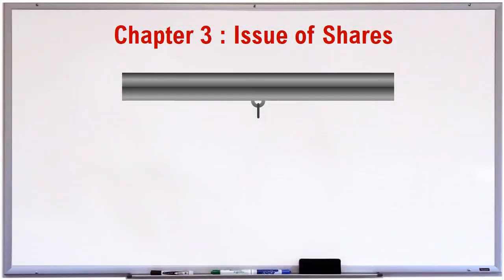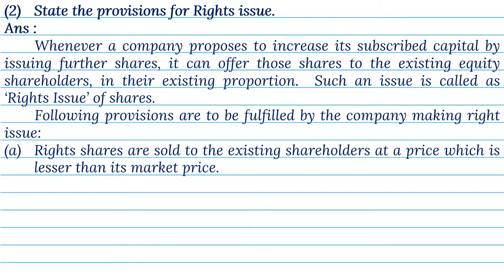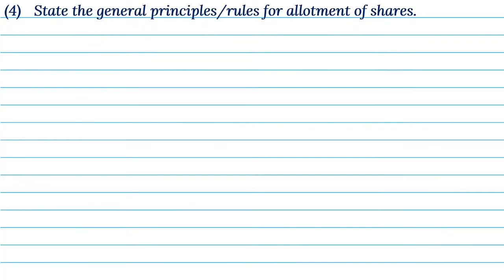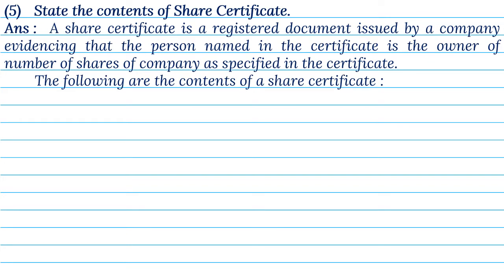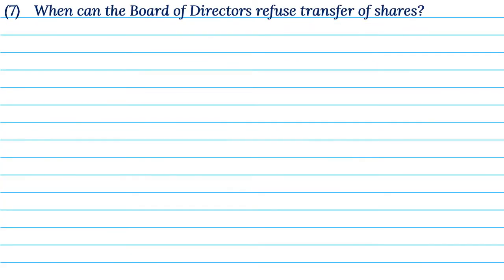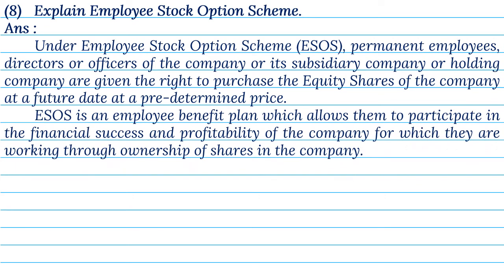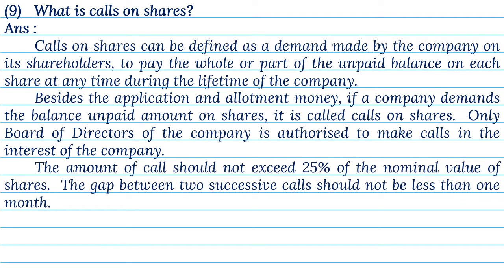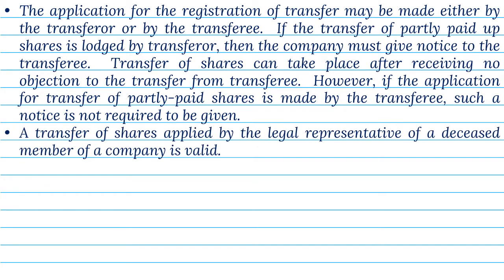SYJC-SP, Digital Guide, Chapter 3 - Issue of Shares, Page 67, Question 5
Digital Guide
Chapter 3 - Issue of Shares (Page 67, Question 5)

Q.5  Answer in brief.  (4 marks each)
(1) What is Book Building Method?
(2) State the provisions for Rights issue.
(3) State the provisions related to Bonus Shares.
(4) State the general principles/rules for allotment of shares.
(5) State the contents of Share Certificate.
(6) What are the effects of forfeiture of shares?
(7) When can the Board of Directors refuse transfer of shares?
(8) Explain Employee Stock Option Scheme.
(9) What is calls on shares?
(10) What is transfer of shares?